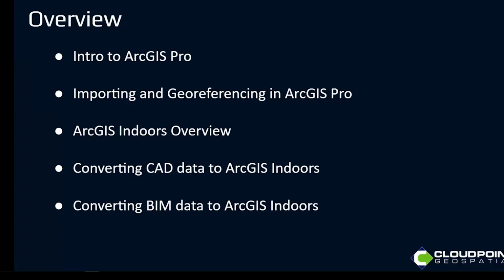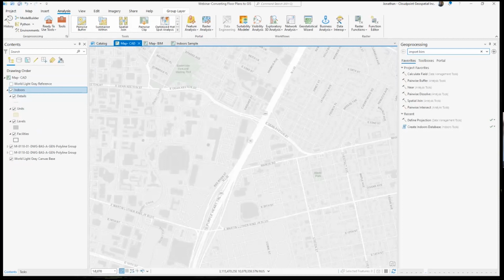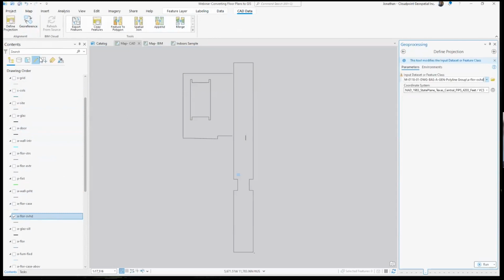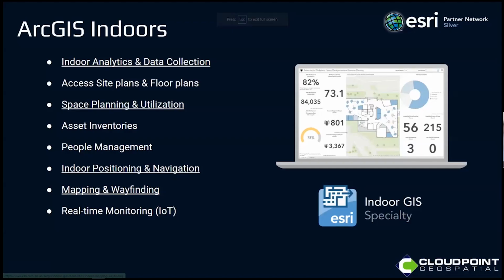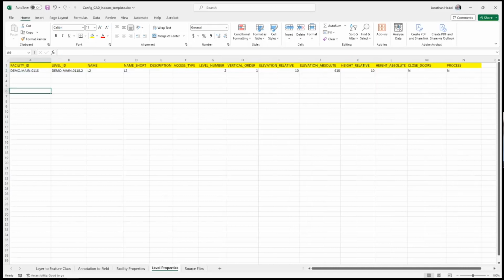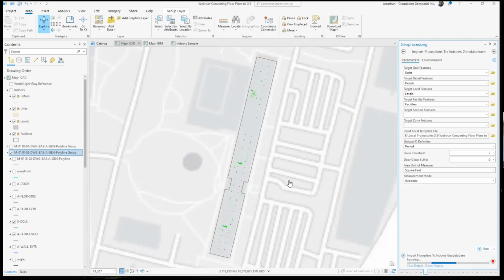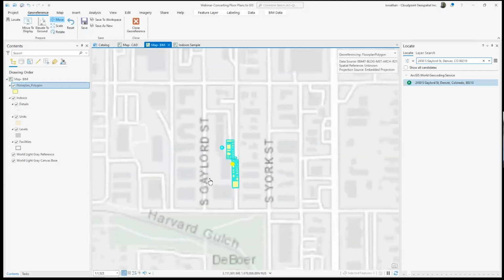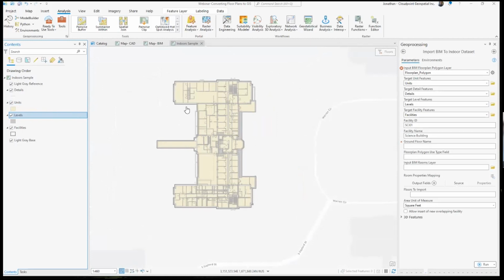How to Convert CAD and BIM Floor Plans to GIS Format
Do you have CAD or BIM floor plans but want to convert those to GIS format? This webinar walks you through the process of converting your CAD and BIM files into GIS, georeferencing those plans, and adding key attributes, enhancing your data layers to become floor-aware. This process can be used to prepare your data for importing to Esri’s ArcGIS Indoors solution.